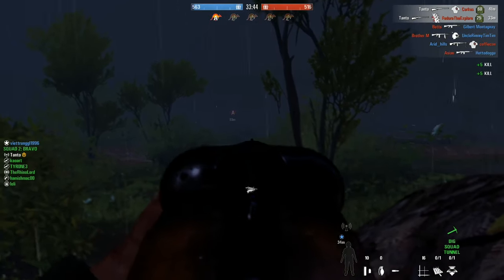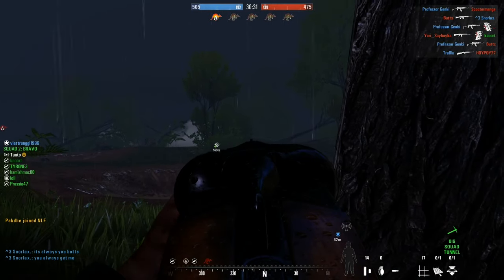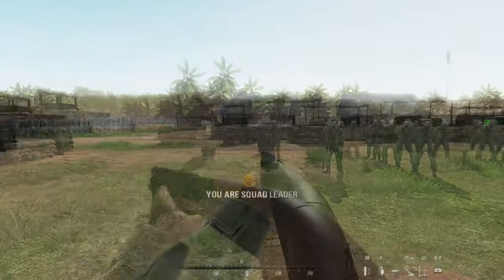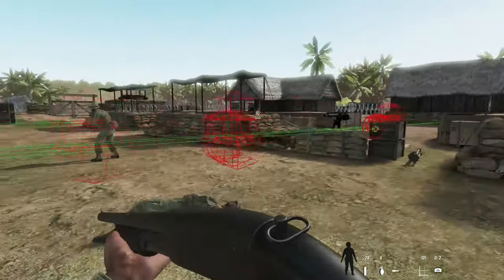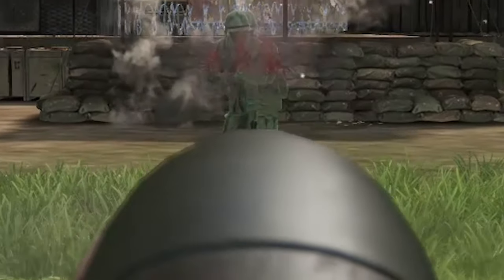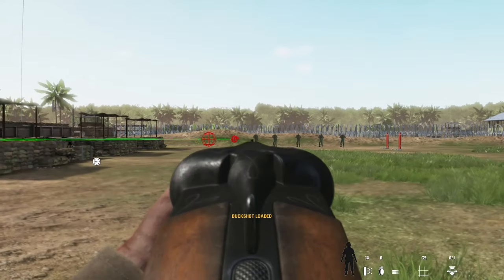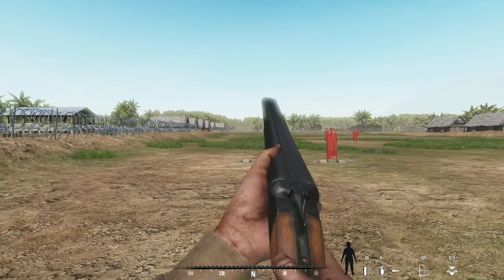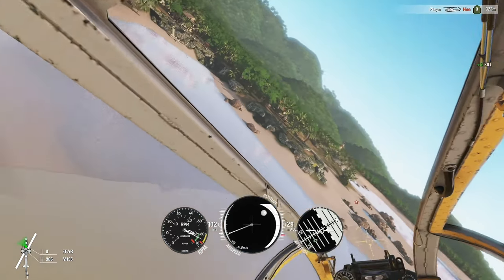Rising Storm 2 Vietnam - BEST SHOTGUN (2020)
Explaining what the best shotgun is in Rising Storm 2 Vietnam and explaining how the trench gun, stakeout riot, duckbill, hunting, coach gun and sawn off shotgun.

⏱Time Stamps⏱
00:00 Introduction
0:55 Shell Types
2:43 Trench Gun
3:53 Stakeout Riot
4:58 Duck Bill
7:35 Hunting Shotgun
10:00 Coach Gun
11:14 Sawn Off
11:53 Outro